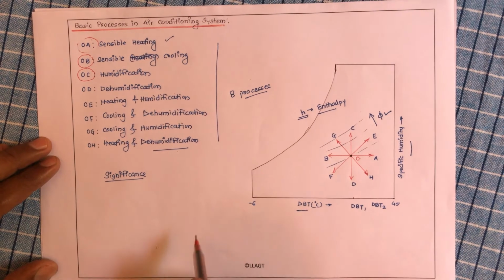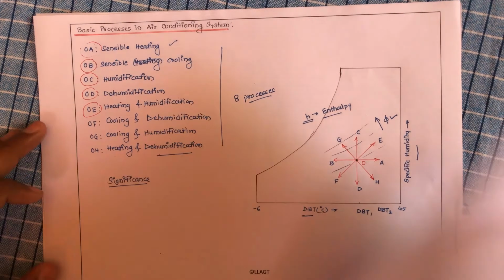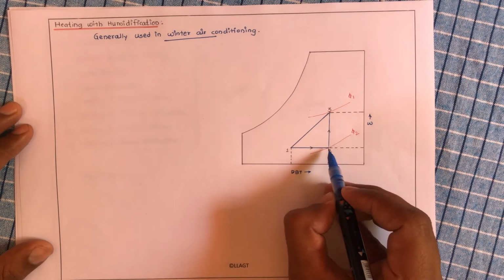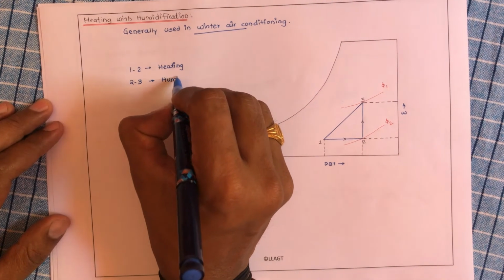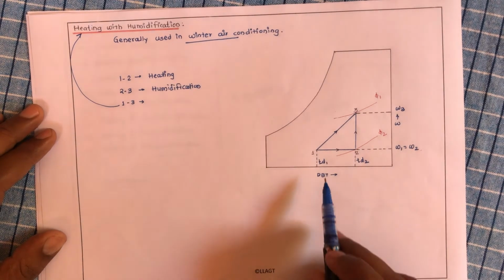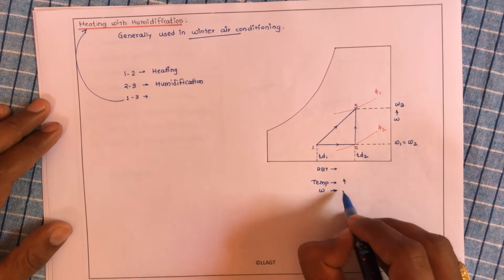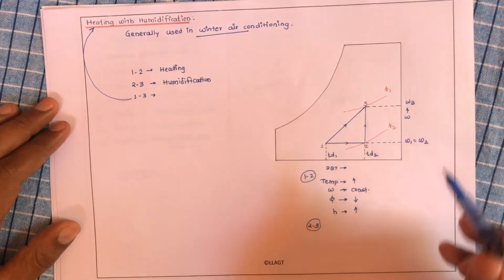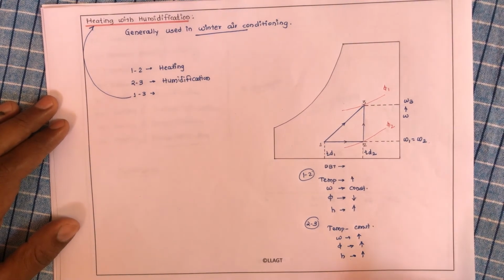What is Heating and Humidification | Air Conditioning Processes | RAC | ProfDSGhodake | L29 | LLAGT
In this lecture on a Course in "Refrigeration and Air Conditioning" we are going to learn;
24. Prove that 1 atm. Pressure is | 760 mm of Hg | 10.3 m of Water Column |  ProfDSGhodake | L23 | LLAGT